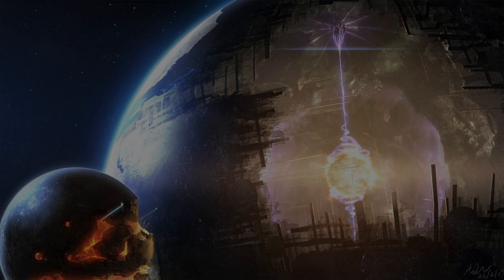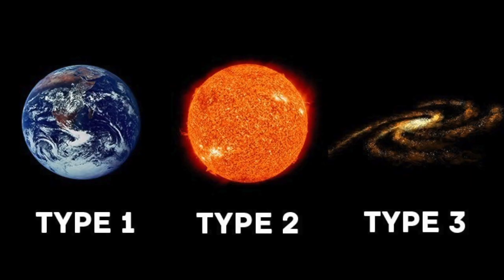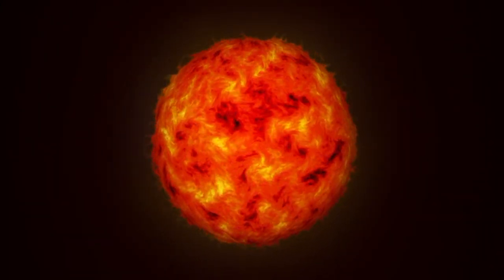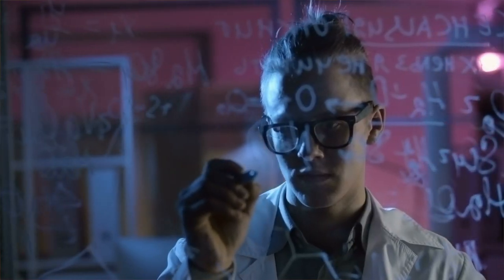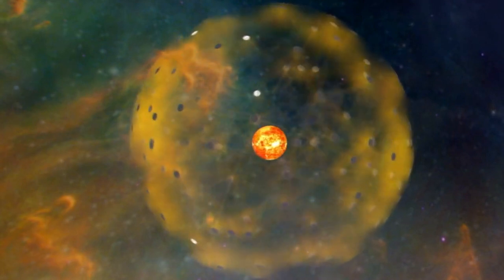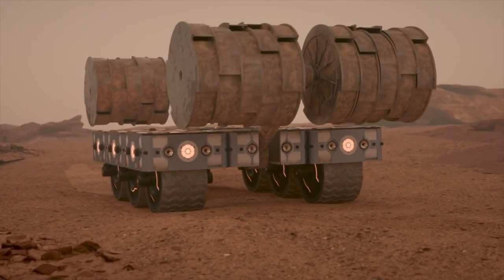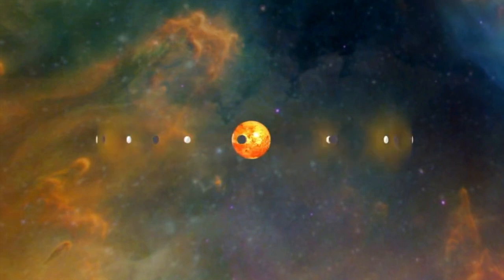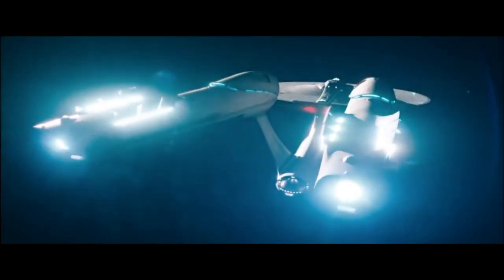The Ultimate Energy Solution: Build a Dyson Sphere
In this video I discuss what Dyson spheres are and how humanity can make one. Enjoy !